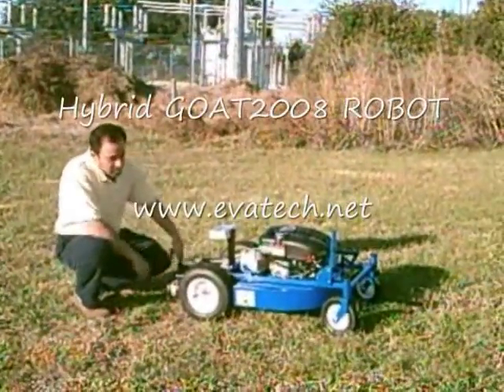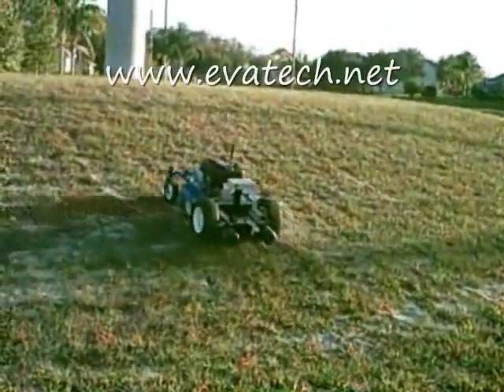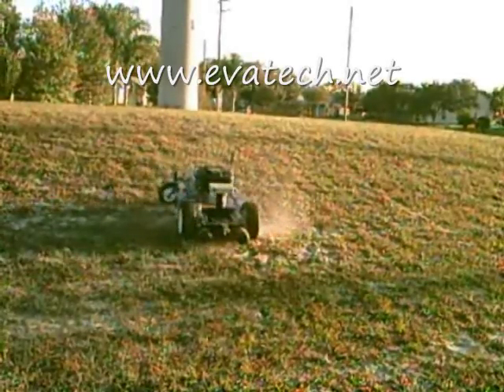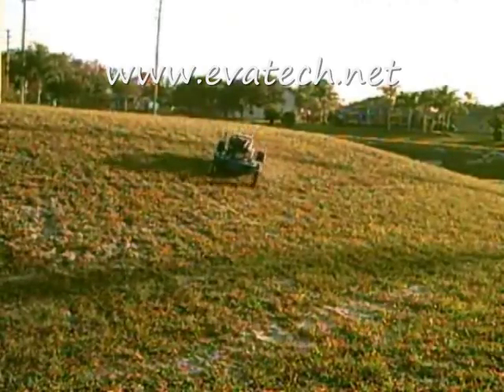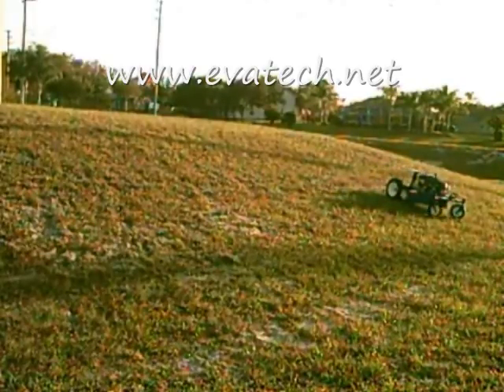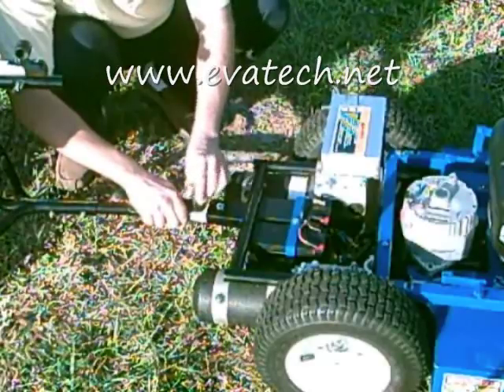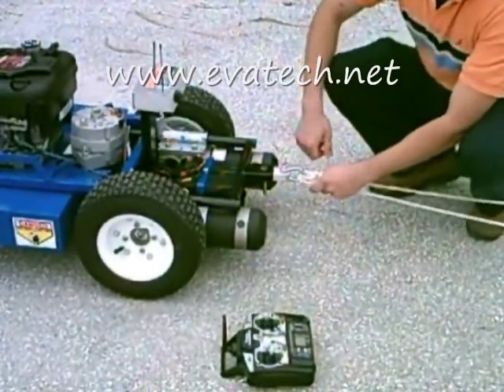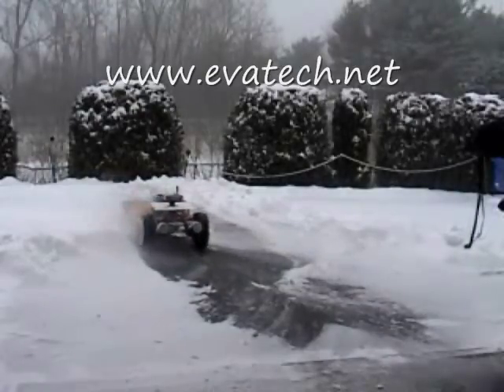"GOAT" Remote Control Hybrid Drive Lawnmower